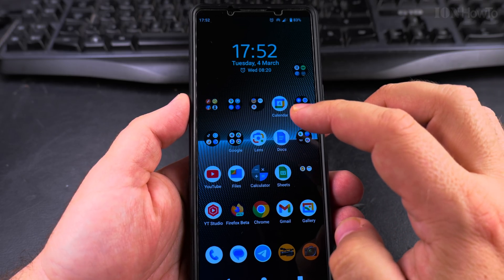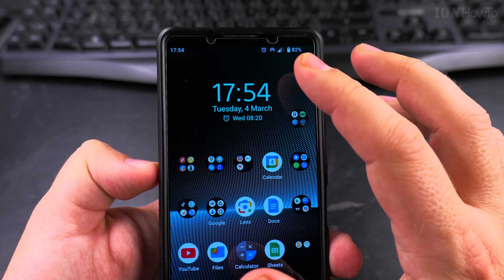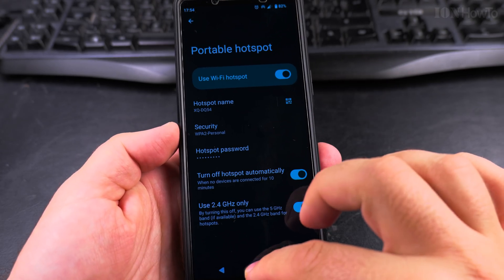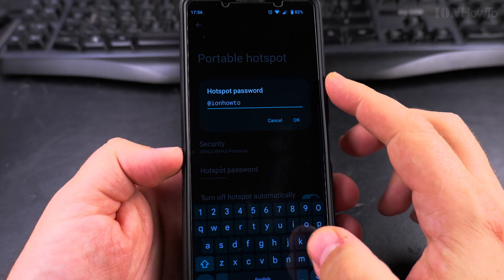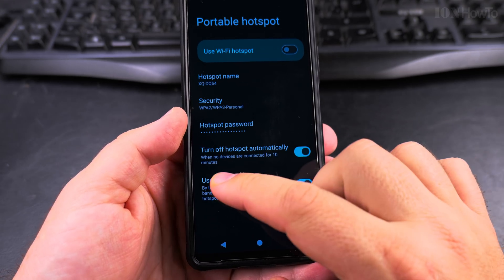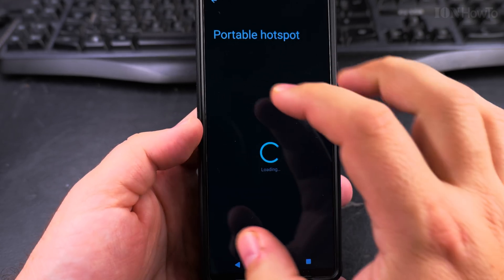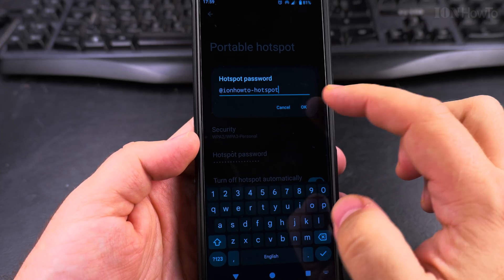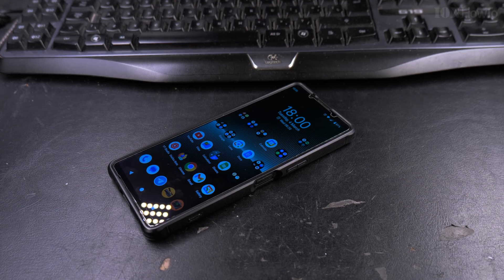How to Change Your Android Wi-Fi Hotspot Password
How to change the hotspot password on Android, devices and update the Wi-Fi hotspot password.

In this video, I will show you how to change your Android Wi-Fi hotspot password step by step. If you’ve been using the same password for a while or want to make it more secure, this video is for you. I show you the steps of updating your hotspot password on any Android device, whether it’s a Samsung, Google Pixel, or any other brand.

Changing your Wi-Fi hotspot password is a simple process that can help protect your connection from unauthorized access.

I explain how to choose a strong password that’s easy to remember but hard to guess.

Any questions?